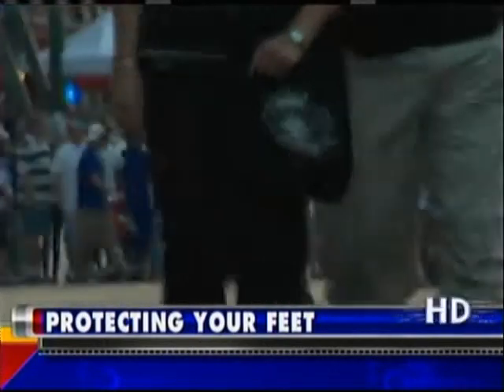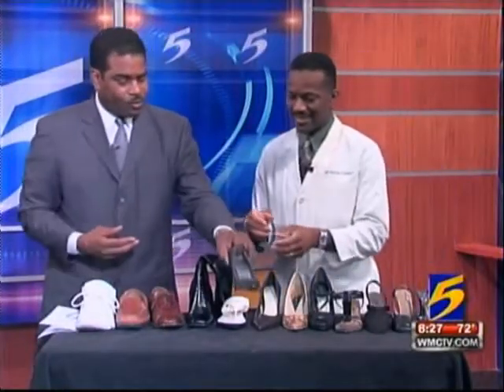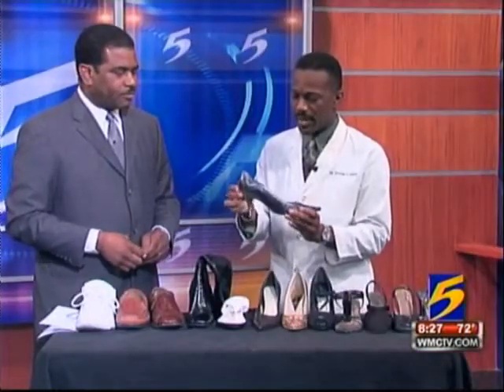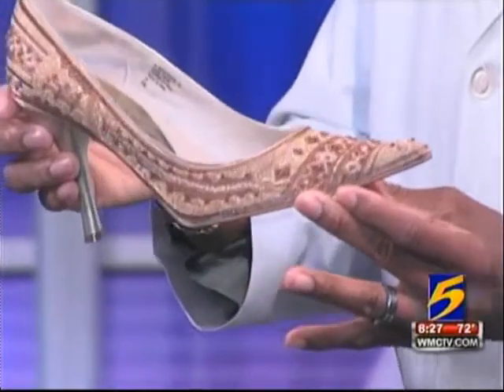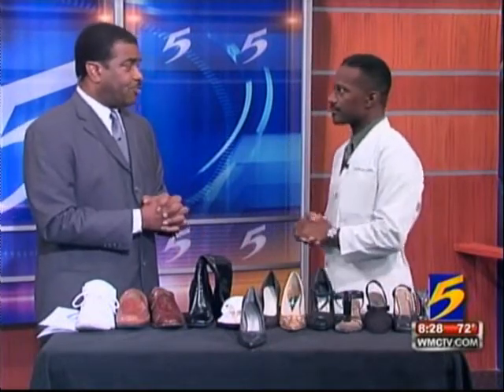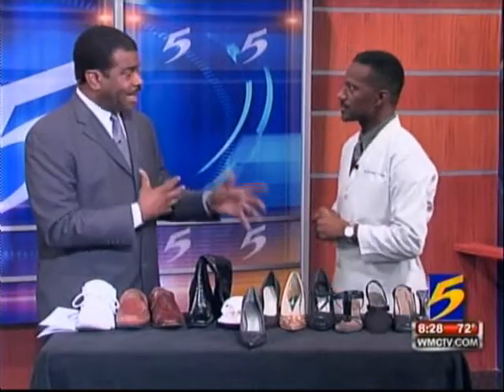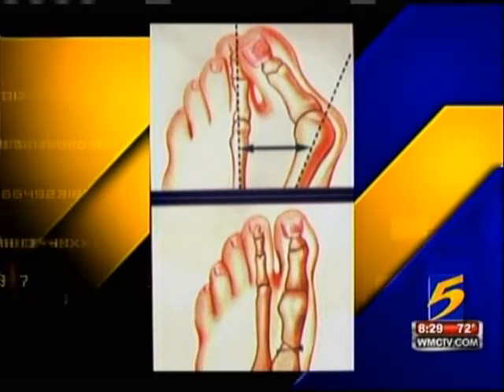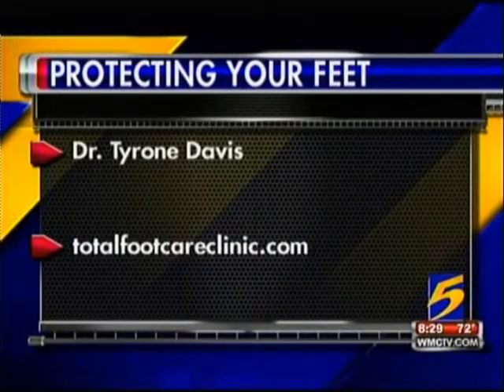Women's Shoes and Foot Health - Dr. Tyrone Teako Davis